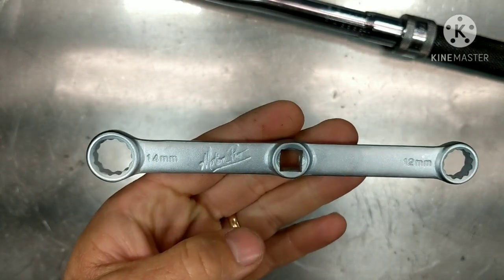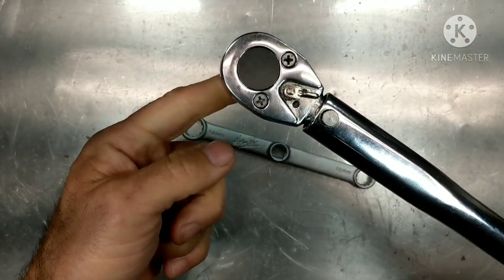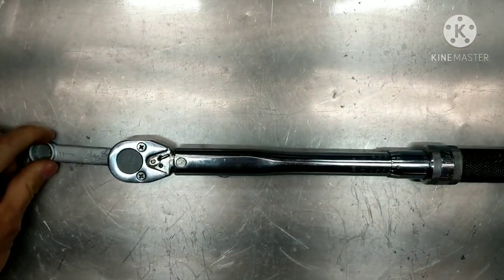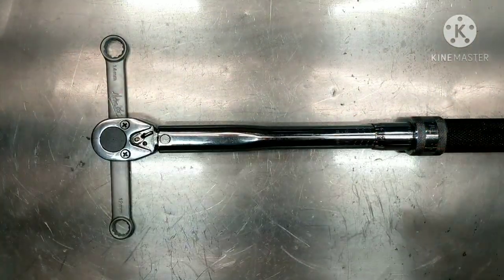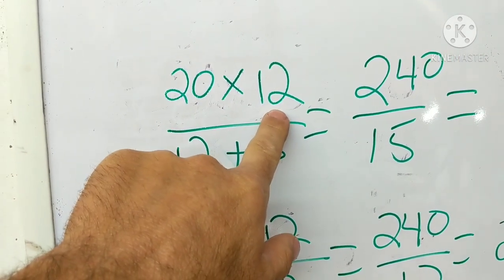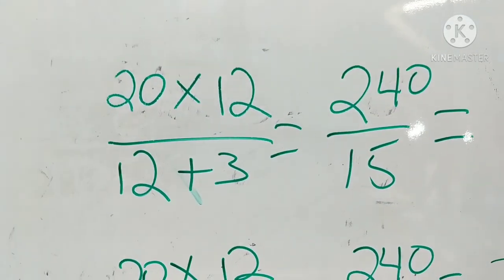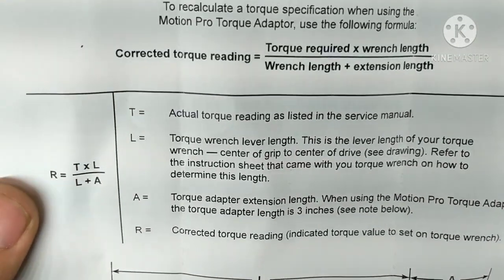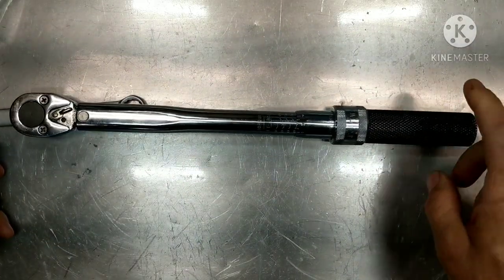Angle torque??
Is talking at 90° the same as regular or not? Let me explain. Motion pro 57-8134